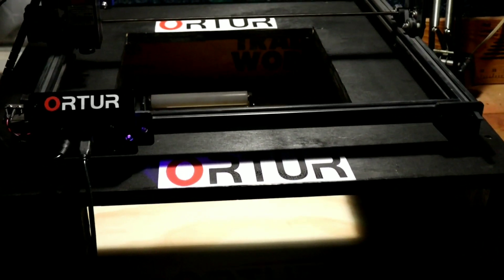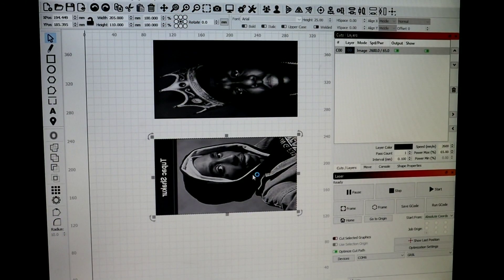Tupac and Biggie Engraved on a Dollar Tree Vase Using the Ortur laser Master 2 15w & Y Axis Rotary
Tupac and Biggie Engraved on a Dollar Tree Vase Using the Ortur laser Master 2 15w & Y Axis Rotary . The image was processed and Engraved using Lightburn Software .
My settings were 2600mm Speed , 65%Power
254 DPI Scan Angle of 180 Jarvis passthru off.
Burn Took 2 hours and 55 Beautiful Minutes . Links for all the Products used in the making of this video are below.

Instrumentals Provided  by
Blantonboy Tv  check out his page .

Thank you all for the continued Support

For any Advice or Suggestions or Anything Else.

Puck Led Lights